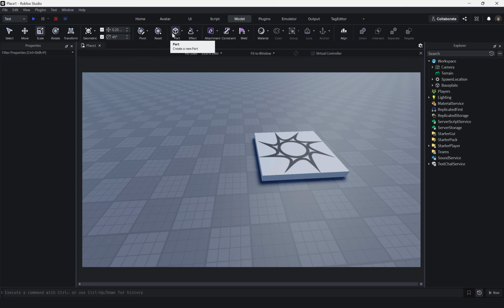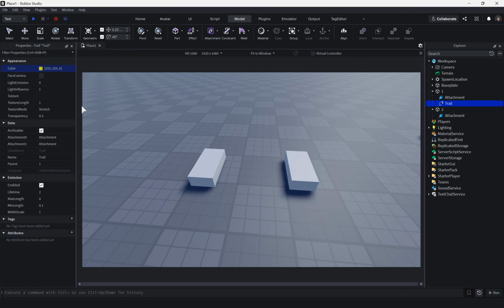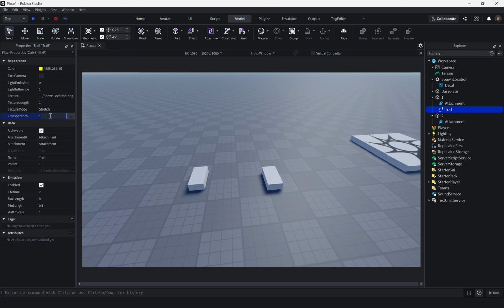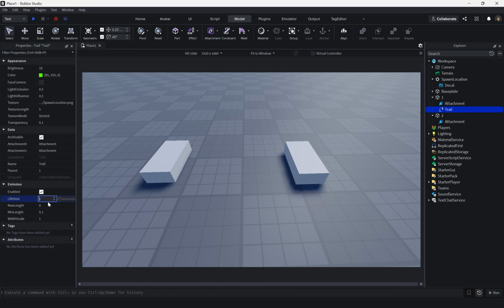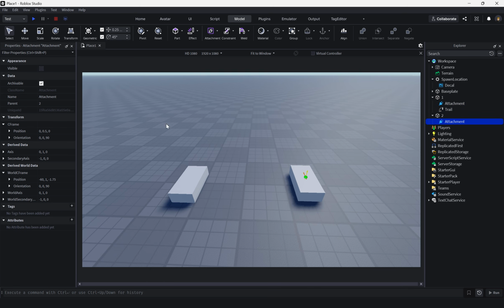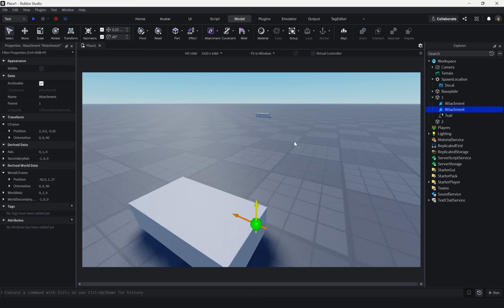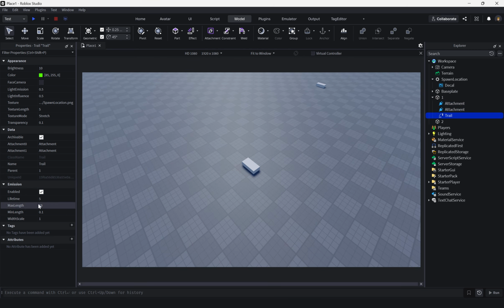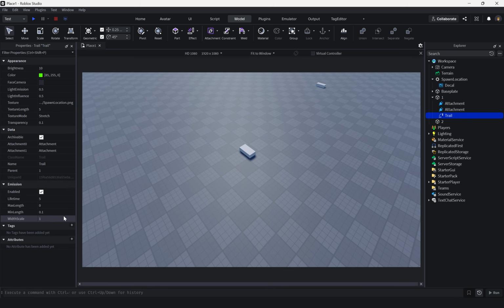How to Use Trails in Roblox Studio | Beginner Visual Effects Tutorial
Hey guys! Looking to improve your Roblox game visual effects with Trails in Roblox Studio? In this video, you’ll learn how to create and customize trail effects for your game using attachments, parts, colors, textures, lifetime, brightness, and max length settings.

This Roblox Studio beginner tutorial walks through the basic problem many new developers face, making a moving object, player, or NPC feel more dynamic with a visual effect that follows movement. Trails are useful when you want to show motion, add style to characters, create glowing effects, or make gameplay feel more polished. By following the setup in this guide, viewers will understand how to add attachments to parts, connect those attachments to a Trail object, and adjust the settings to control how the trail looks and behaves.

The tutorial covers how attachments work, how trail textures appear between two points, how color and transparency affect visibility, and why lifetime creates the delay or fading effect behind movement. It also explains how max length changes the size of the trail and how wider attachment spacing can create a larger visual effect.

Whether you are building a Roblox obby, simulator, NPC system, character effect, or movement based game, this tutorial gives you a simple foundation for using Trails in Roblox Studio. Pearl Lemon supports creators and businesses with digital growth, SEO, content, AI, PR, and performance focused marketing strategies.

Chapters:
0:00 Introduction to Roblox Studio Trails
0:35 Setting Up Parts and Attachments
1:06 Adding the Trail Effect
1:50 How Trail Textures Follow Movement
2:38 Adjusting Transparency, Texture Length, and Brightness
3:47 Understanding Trail Lifetime
4:21 Moving Attachments for Wider Trail Effects
6:04 Using Max Length in Trail Settings
7:43 Final Tips for Simple Roblox Trail Effects